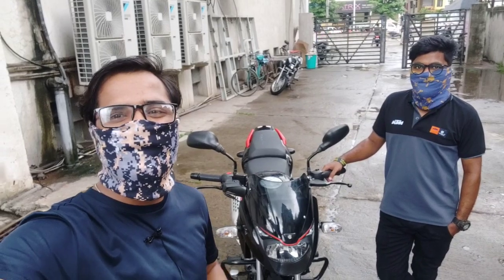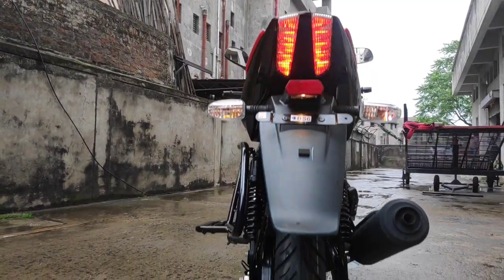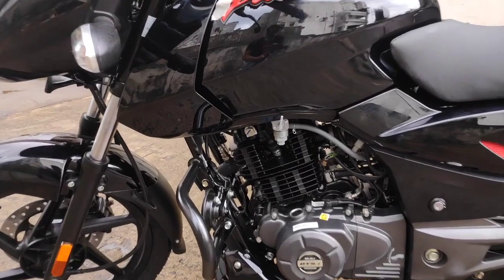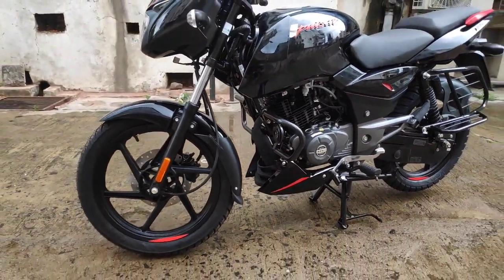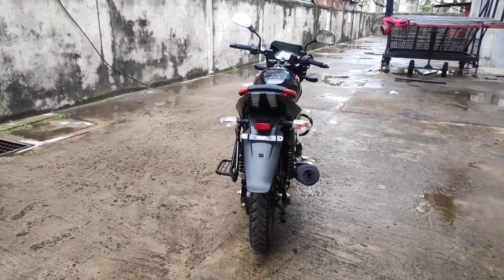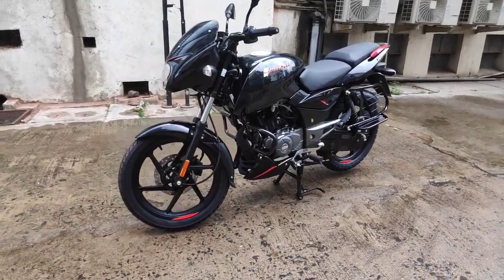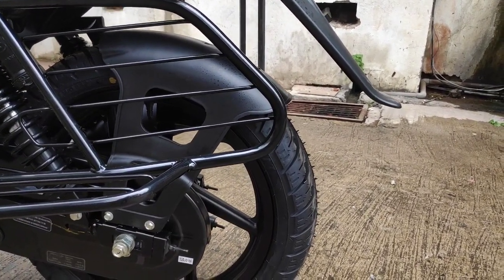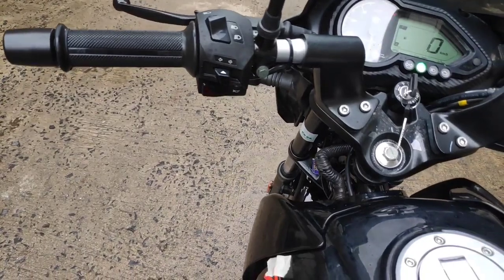2020 Bajaj Pulsar 125 BS6 Split Seat Review | Exhaust Sound Review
2020 Bajaj Pulsar 125 BS6 Split Seat Review | Exhaust Sound.

For sales enquiry at Nagpur contact
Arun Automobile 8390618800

Best Led Fog Light For Bike:-

Tri Pod
Action Camera